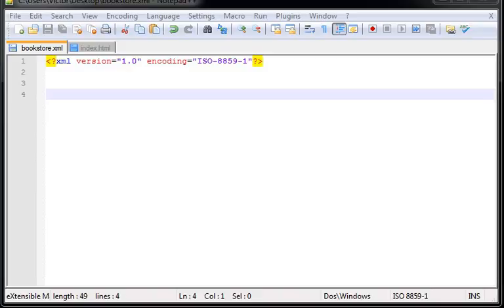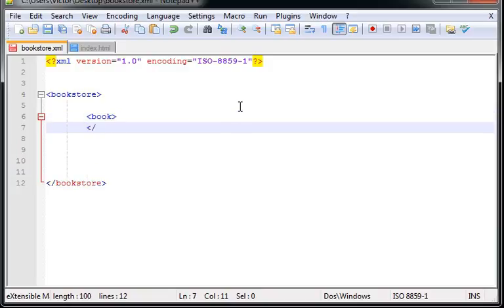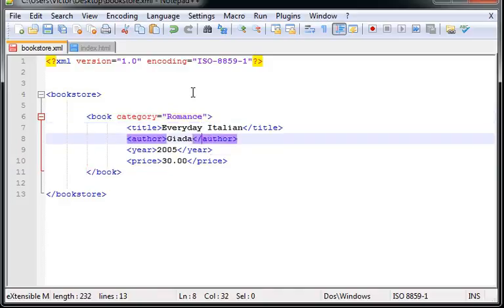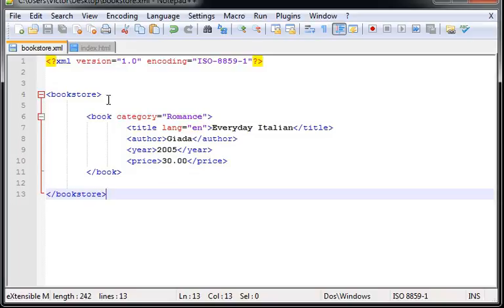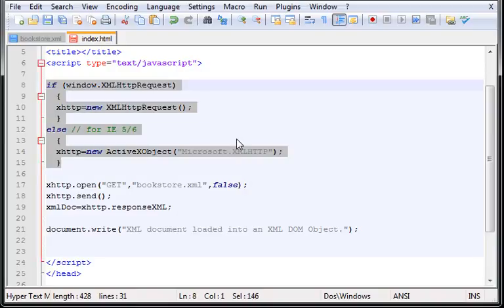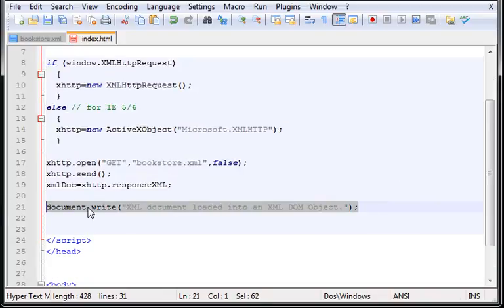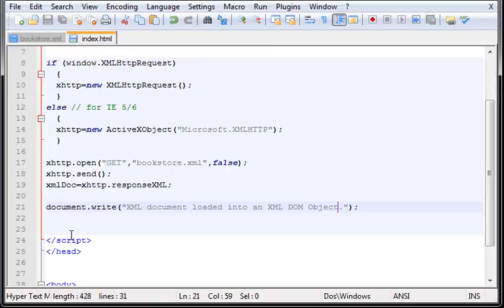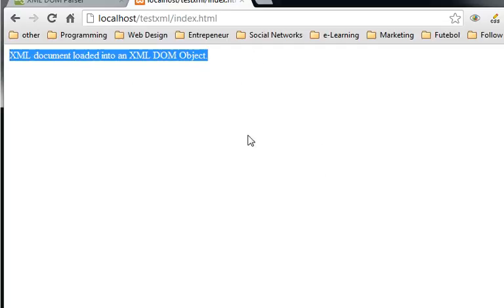XML PART 10 XML DOM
XML DOM, NOTE, TREE